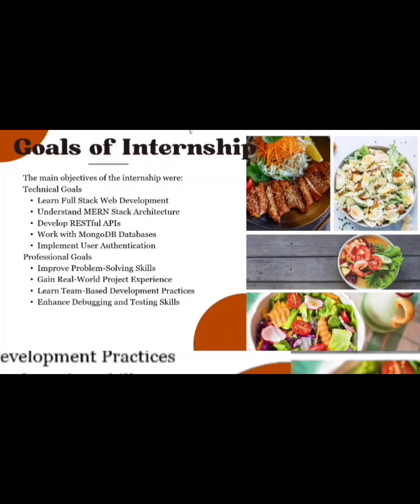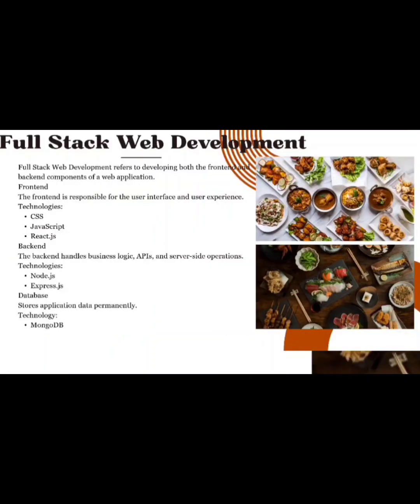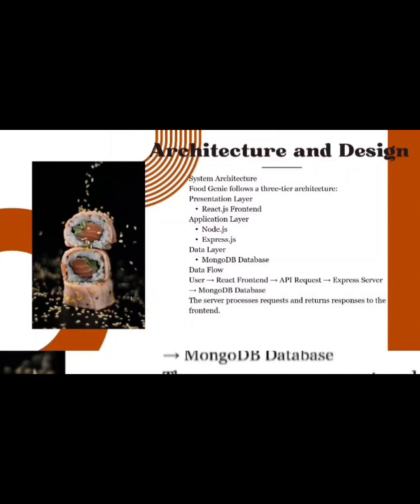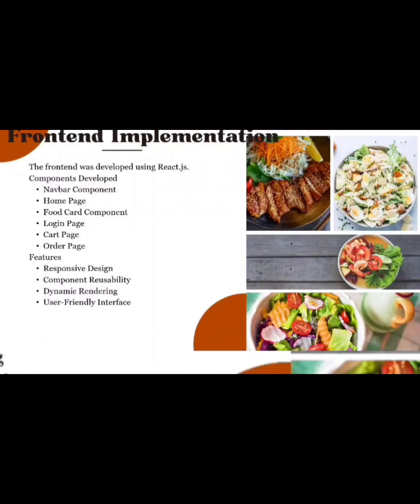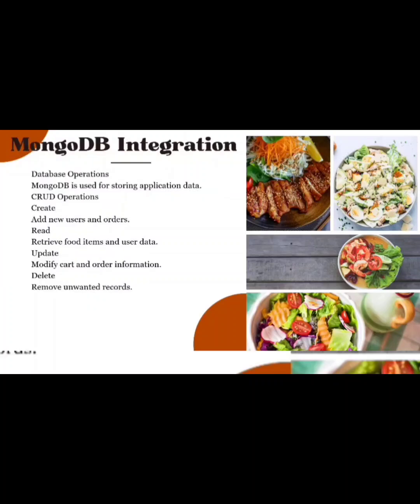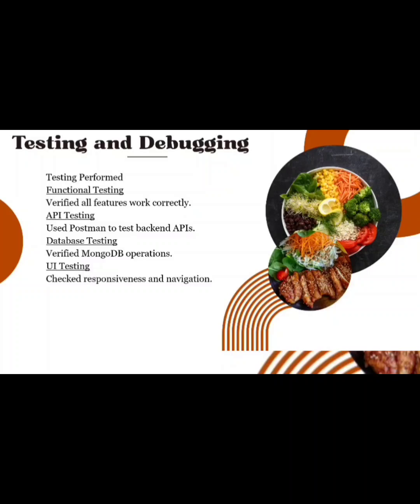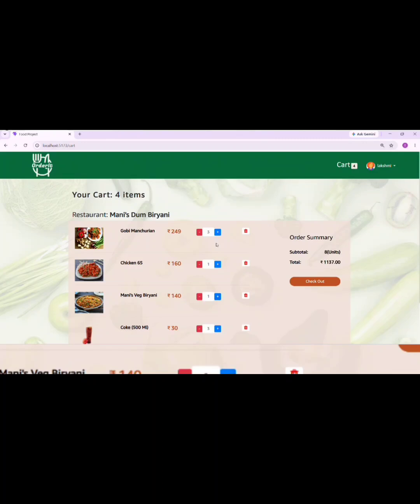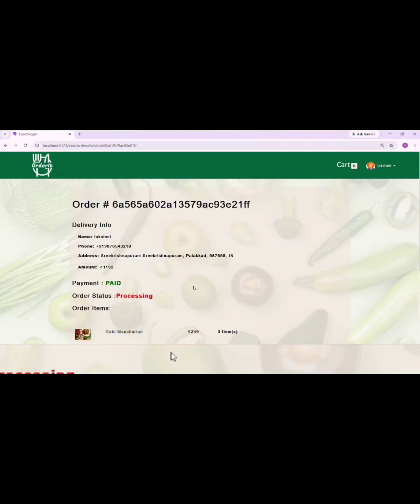July 15, 2026